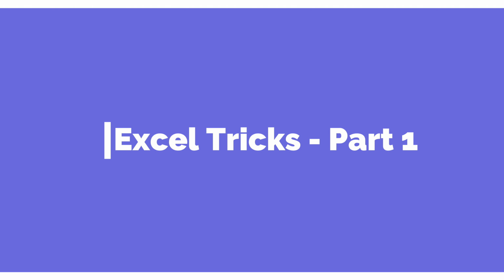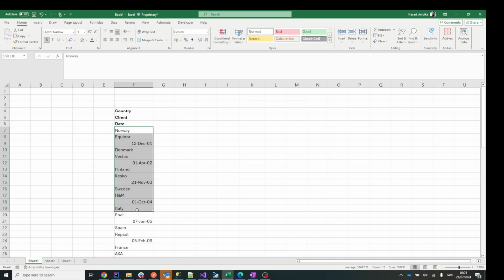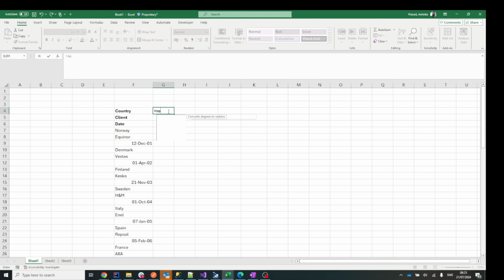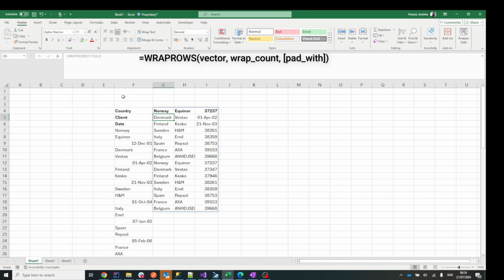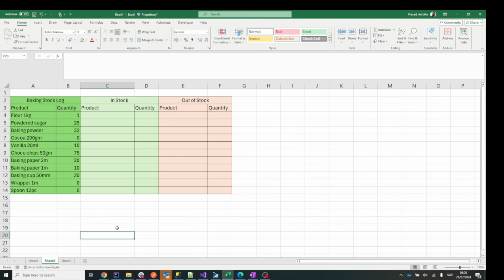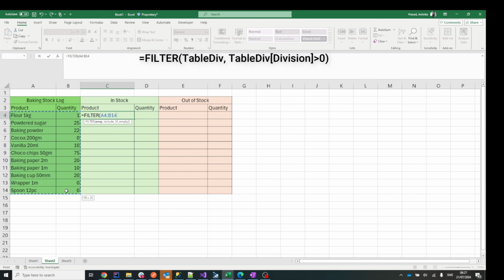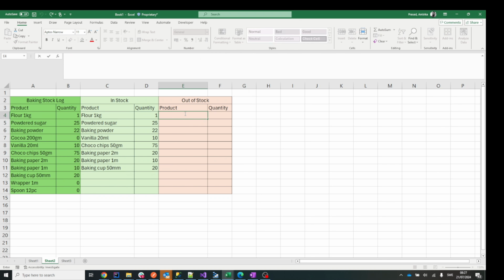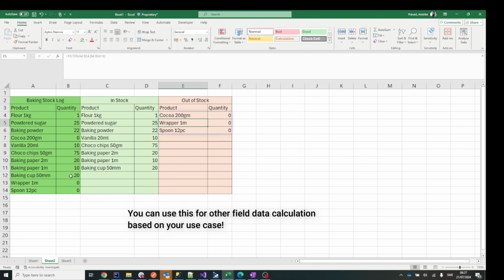Excel tips you need to know | Rows into columns in excel tricks | Filter excel data with column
This video we will learn step-by-step Microsoft Excel tips and tricks on Rows into columns with function and Filter excel data with column
It will enhance your productivity at work and you will save hours of time.

Will cover:
 1) How we can move rows into column within seconds
 2) Filter excel data based on any condition or another column data.